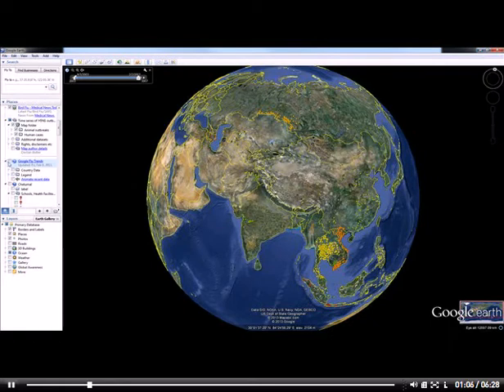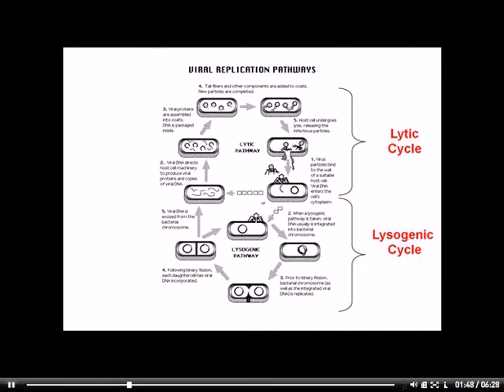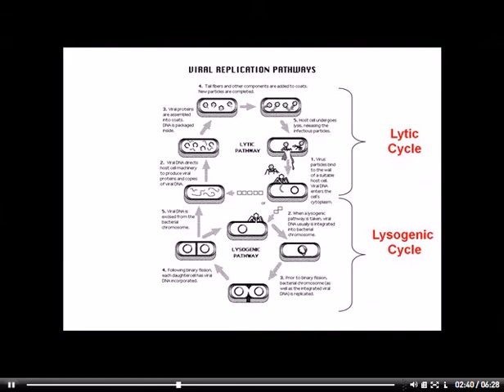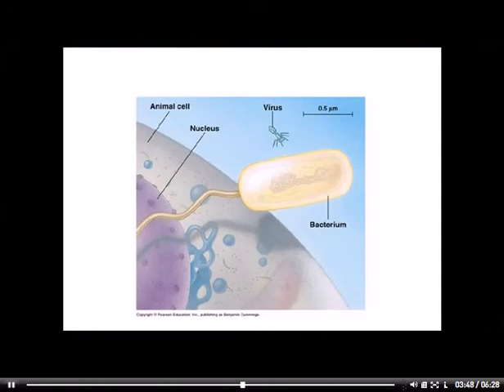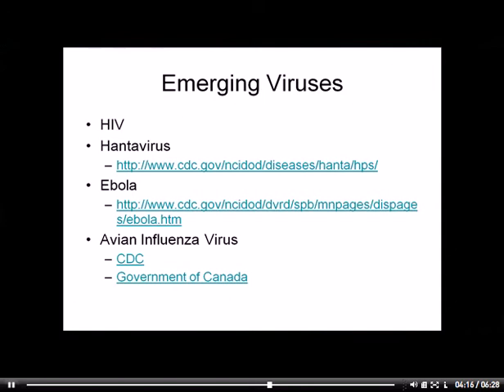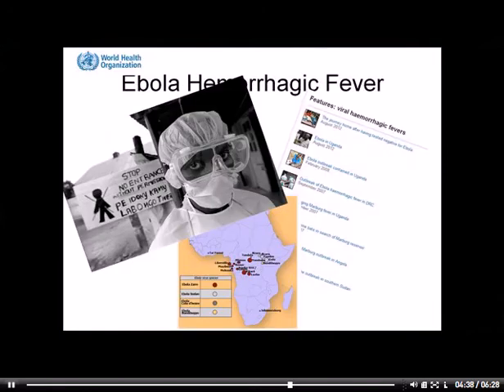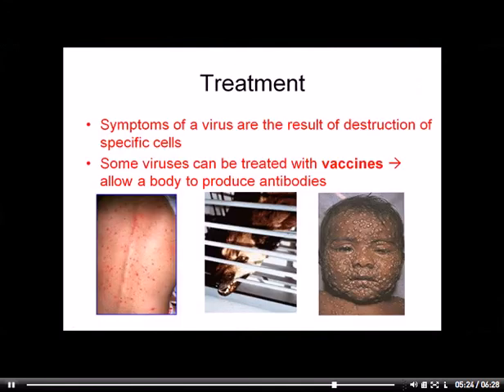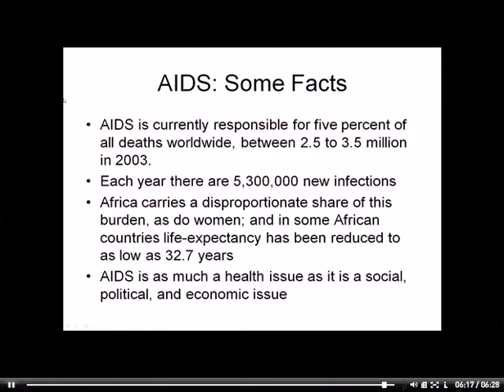virus flip part 2